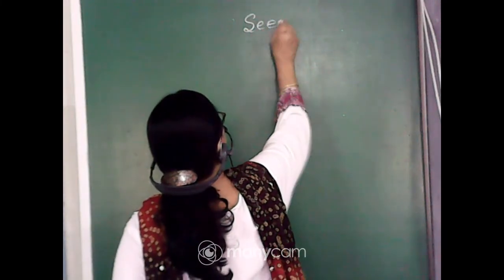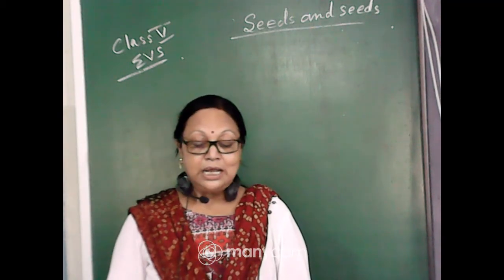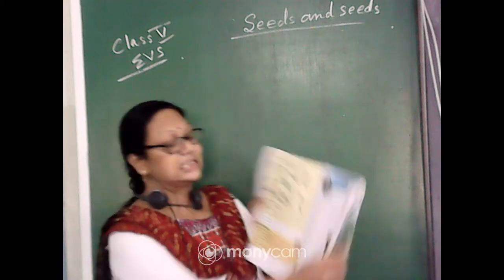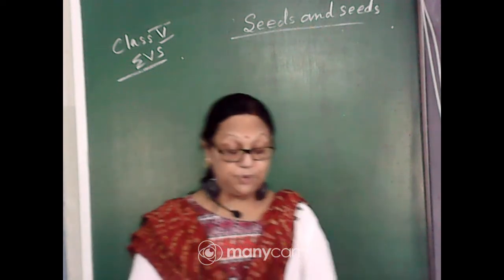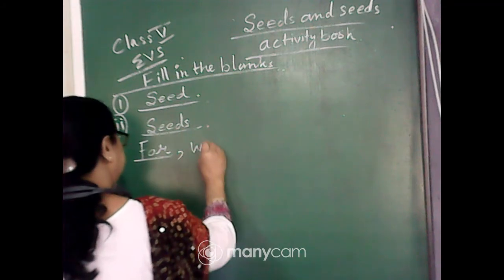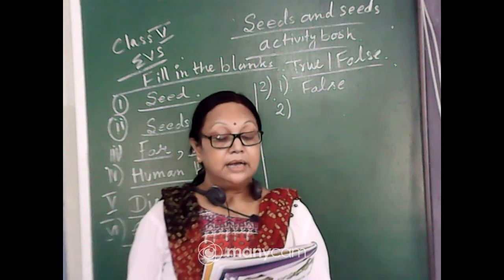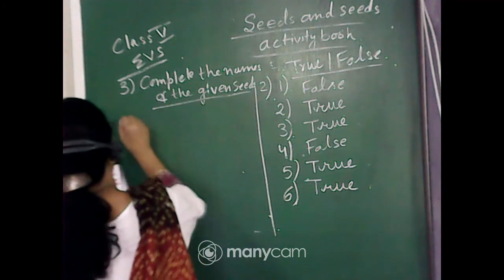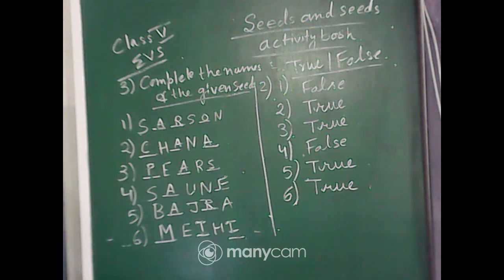CLASS V EVS LIVE